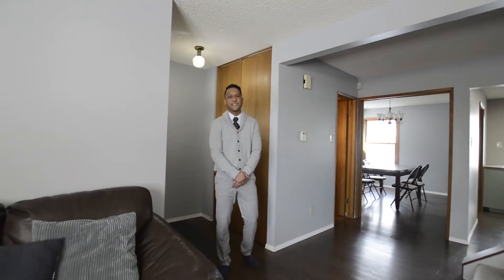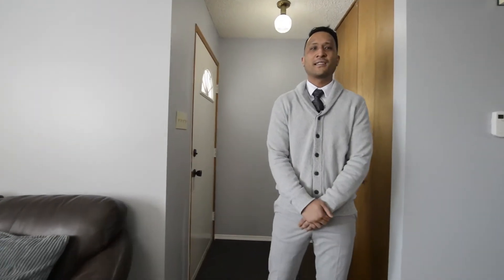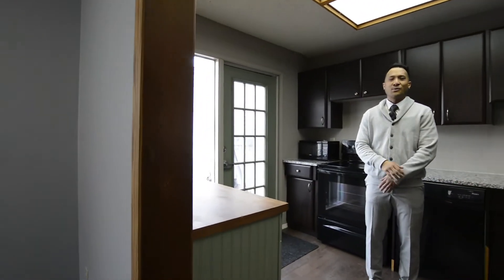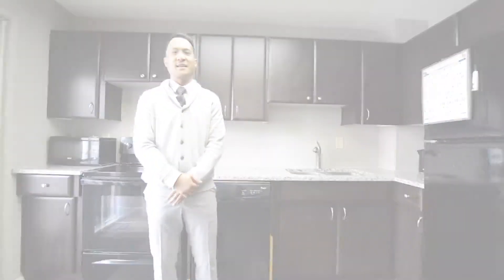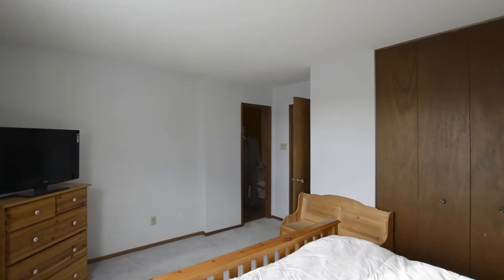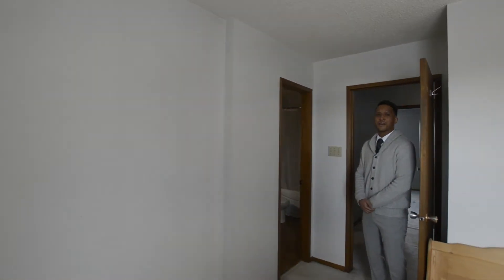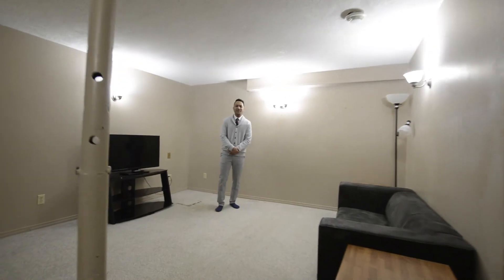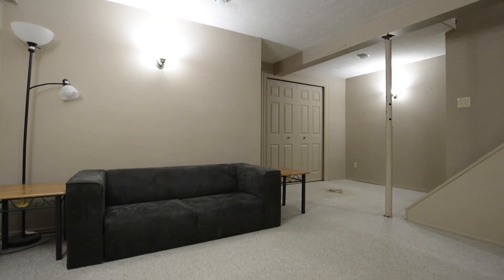727 Swailes Avenue unbranded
Welcome to 727 Swailes, located in Garden city. This wonderful home is 1200 sq ft. with lots of natural light, efficient layout and lots of potential. This two story single attached home offers 3 bedrooms, full 4 piece bathroom on the second level and a 2 piece half bathroom on the main floor.

Also on the main floor you will find a spacious living room with a warm brick fireplace, a beautiful kitchen and dining room, all offering an abundance of natural light. Just off the kitchen are patio doors that lead to the deck which gives you access to rear access parking.

Moving downstairs you will find a cozy rec room complete with a laundry room with washer and dryer and more storage. This home has been professionally cleaned and is move in ready.